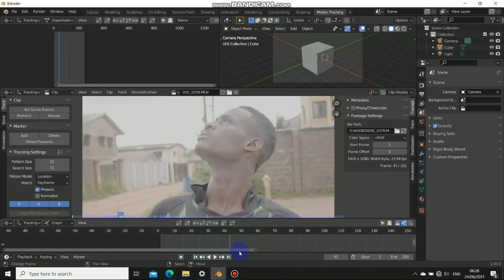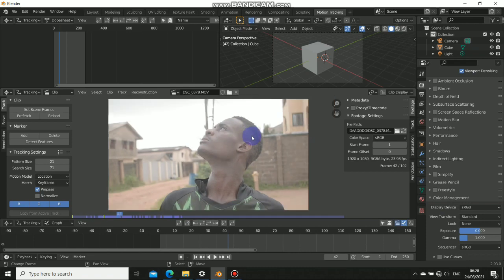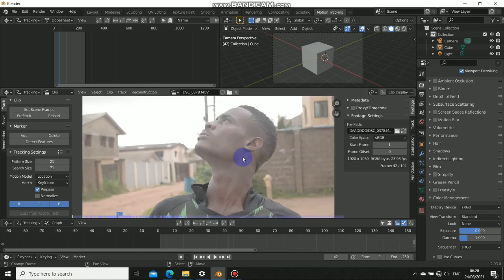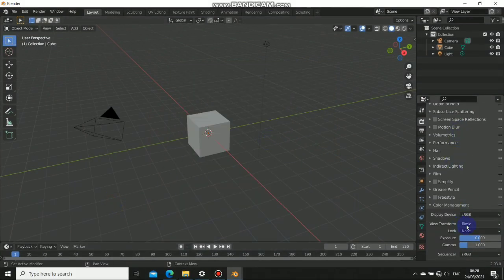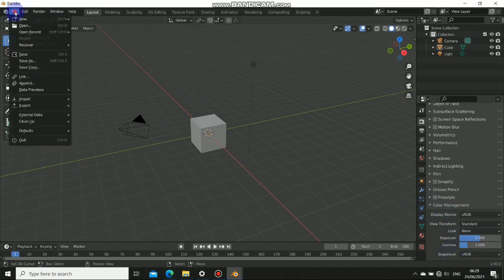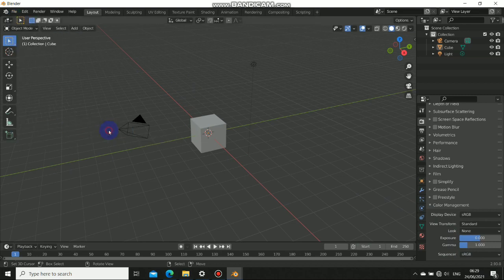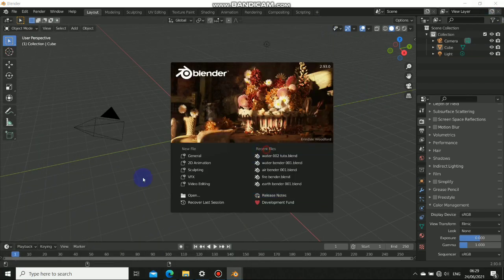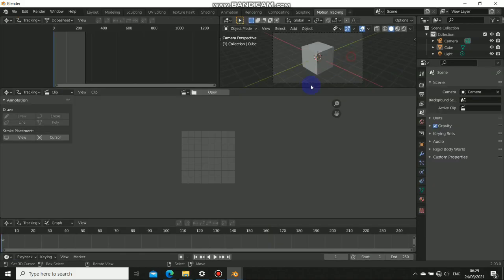Solution to your blender 3d headache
How to Change the default Color management
view transform from filmic to Standard permanently